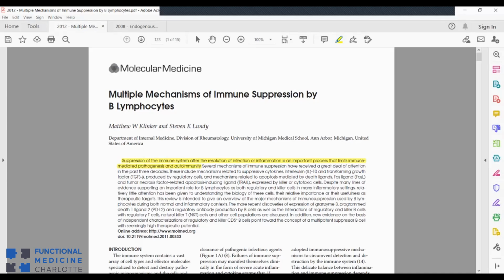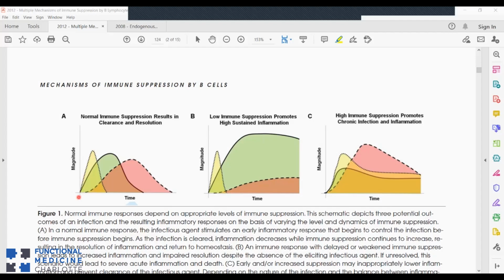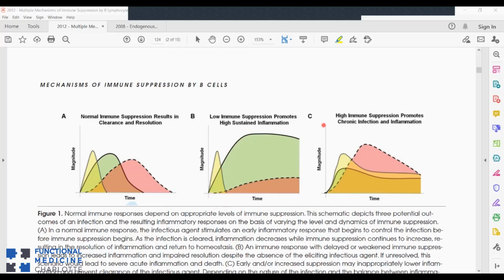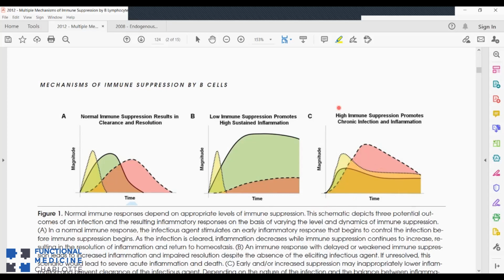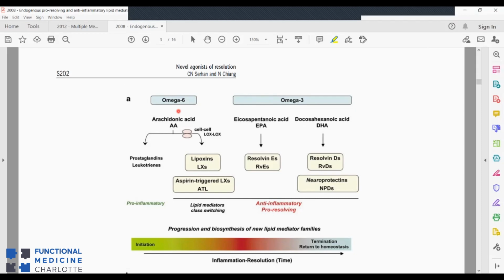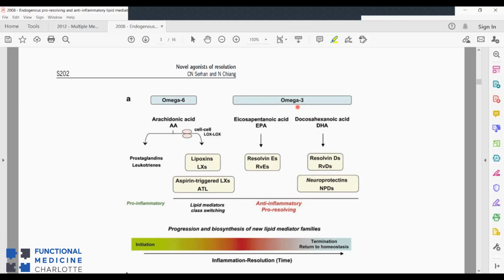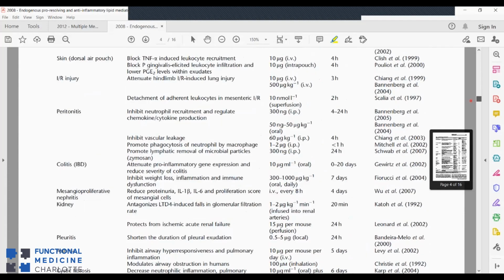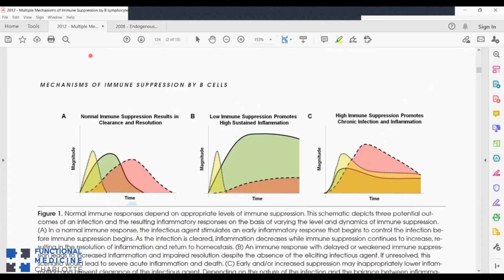Inflammation - Understanding when it is appropriate vs. pathologic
Did you know that it is healthy to be inflamed sometimes? That's correct, if you have an infection, an inflammatory response by your immune system is an appropriate response. Without it, how would you clear the infection and return to health?

There is also unhealthy inflammation. This is inflammation that is too robust, or inflammation that does not resolve.

This video teaches you about each scenario.